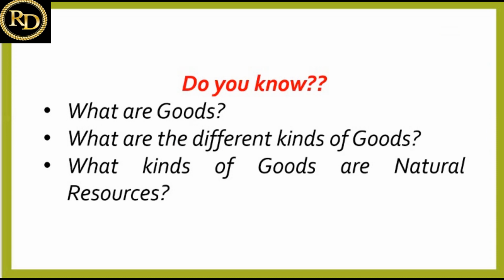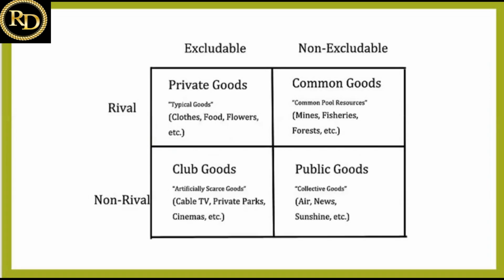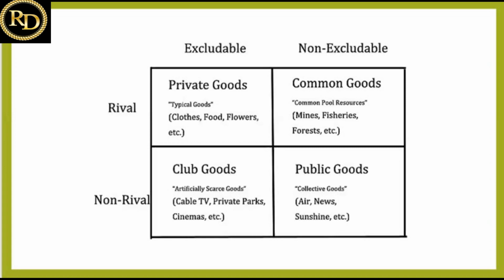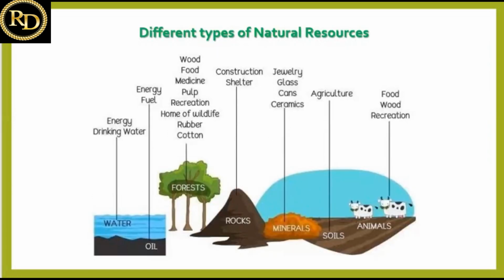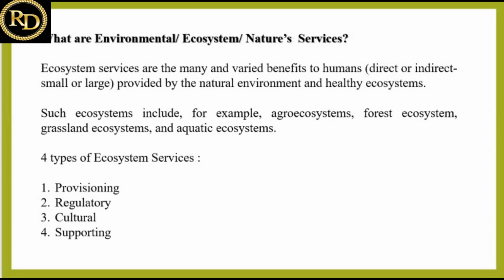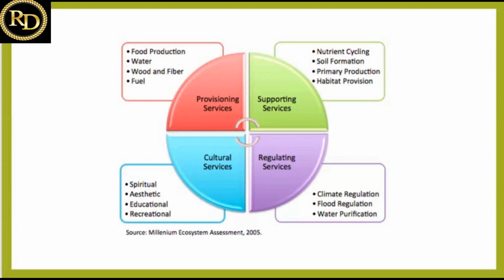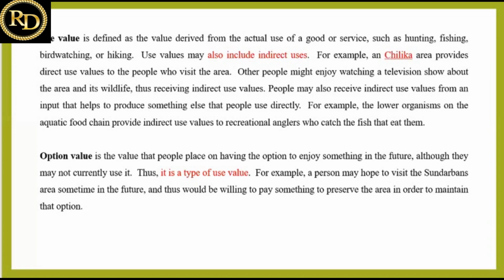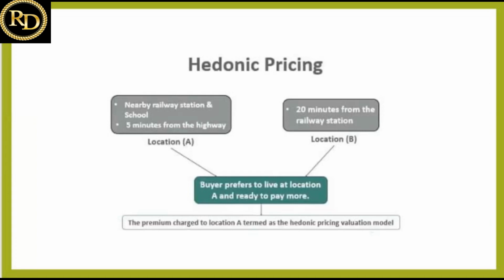An Introduction to Ecosystem Services & Importance of their Economic Valuation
Discover the fascinating world of ecosystem services and their economic valuation in this concise video! Explore the various benefits that ecosystems provide to humanity, including clean water, air purification, climate regulation, and biodiversity conservation. Learn about the importance of valuing these services in economic terms to better understand their contributions and inform decision-making.

All credit for this video goes to the dedicated presenter. Their passion, knowledge, and hard work have brought this insightful content to life. From in-depth research to engaging storytelling, the presenter has put their expertise and creativity into crafting an informative and captivating video on the agricultural domain. Join us in acknowledging their efforts and expertise as they take you on this journey of discovery.